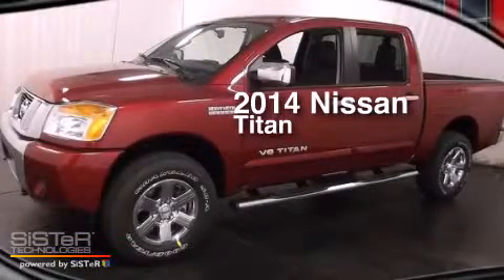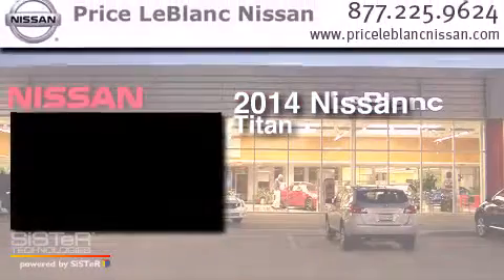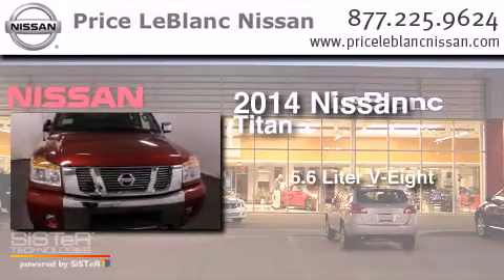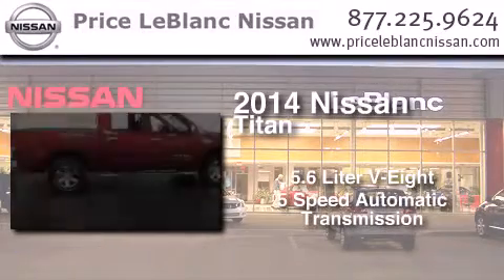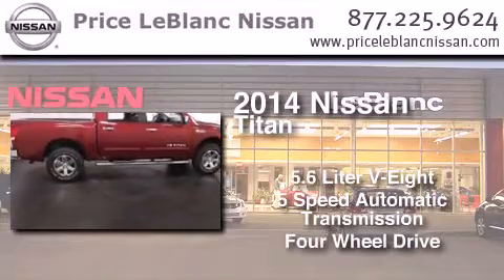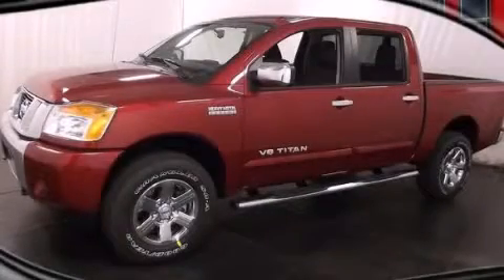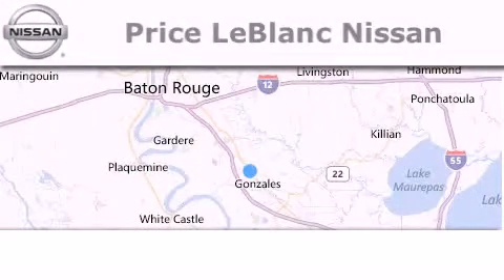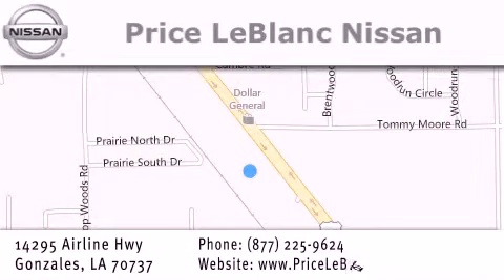2014 Nissan Titan Denham Springs LA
Have questions ? We've been honored to serve the Gonzales LA area , we promise that your experience at our dealership will exceed your expectations ! Year : 2014 Make : Nissan Model : Titan Engine : 5.6L 8 Cylinder Engine Trans . : Automatic Exterior : Cayenne Red Metallic Miles : 10 Interior : Charcoal Stock : I4506450 Price LeBlanc Nissan Airline Hwy Gonzales , LA 70737